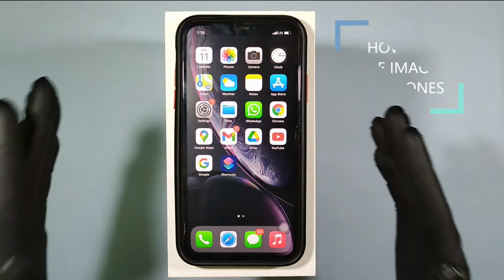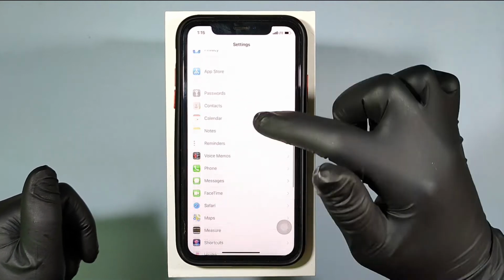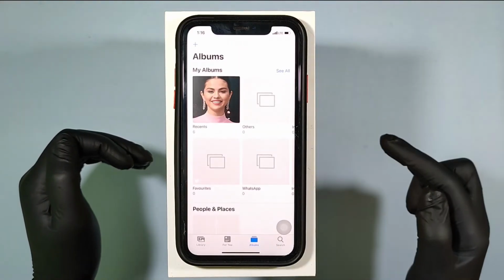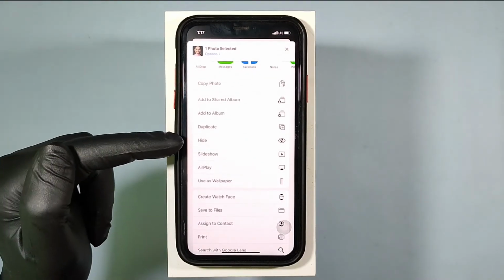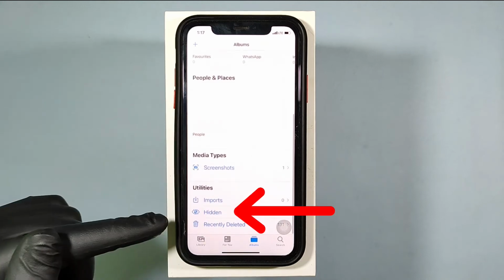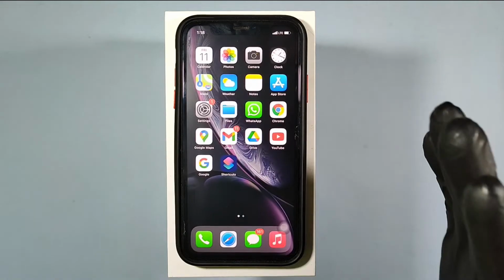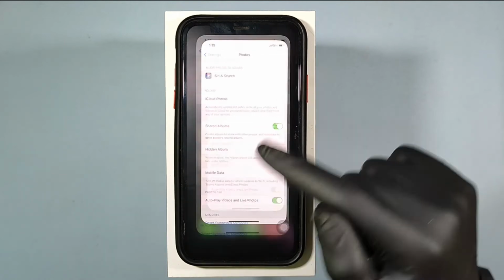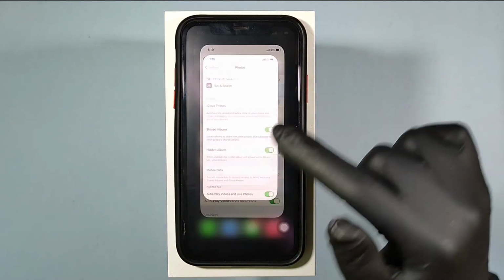How to Hide Hidden Photos on iPhone? | Secret Hidden Album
How to Hide Hidden Photos on iPhone? In this video, I will show you how to hide our personal photos, Images, and videos on iPhone. Now you can easily hide your important photos or documents from others by using simple apple iphone inbuilt features.